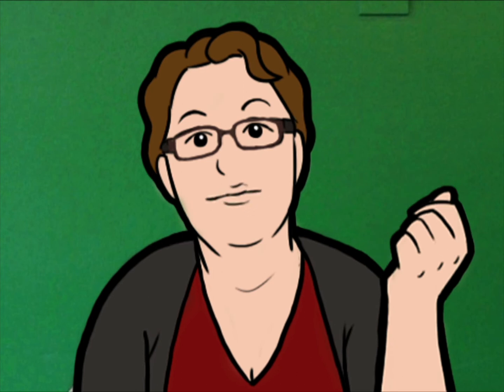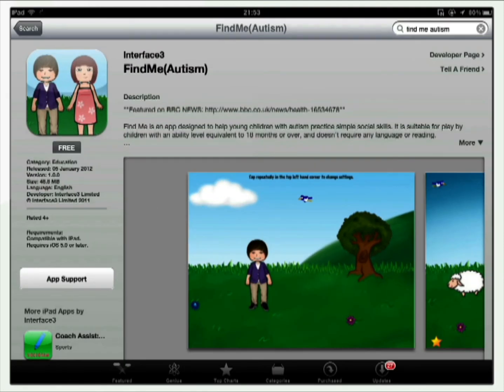Promo Video for Find Me (Autism)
This  promotional film base on the form of the app, visually and audio effects distracting the audience to express the difficulties for autistic children to keep focus, incept information, and interact with people in everyday life.

CREDITS

The FindMe game was created by Sean Hammond, Ali Humphry and Yuan Kai and developed and published by Interface 3.

Special thanks go to everyone who took part in the Click-East project

The Nuffield Foundation
Provided funding for App development and a clinical trial with about 60 families in the Edinburgh and Lothians area.